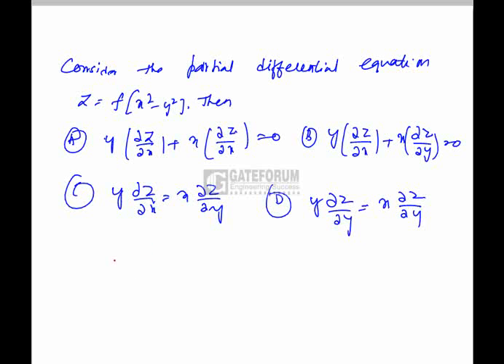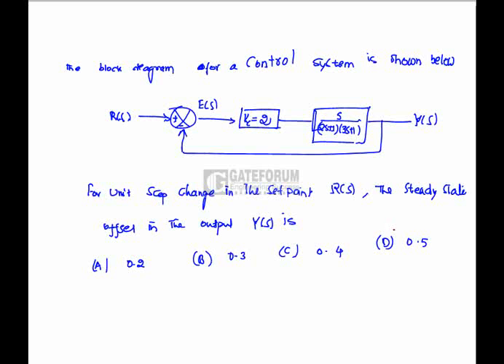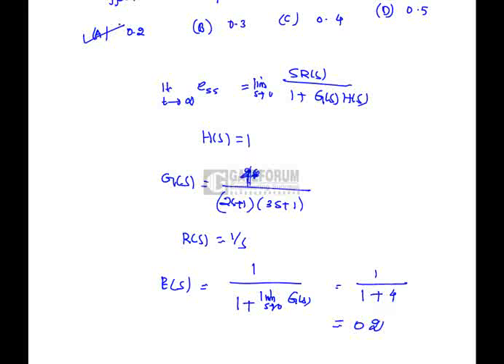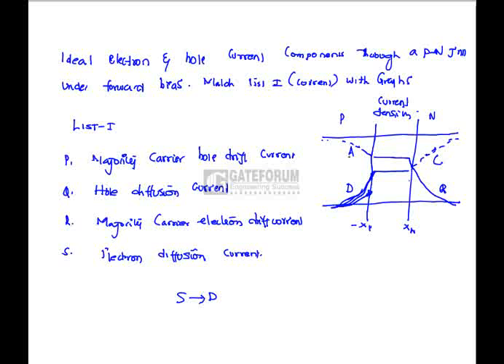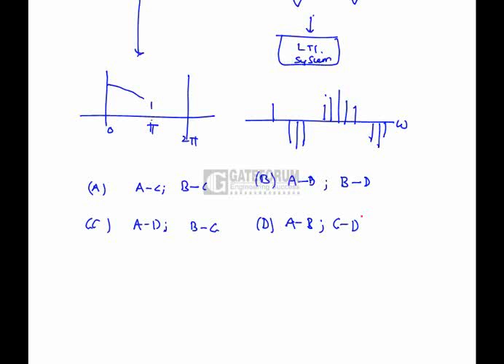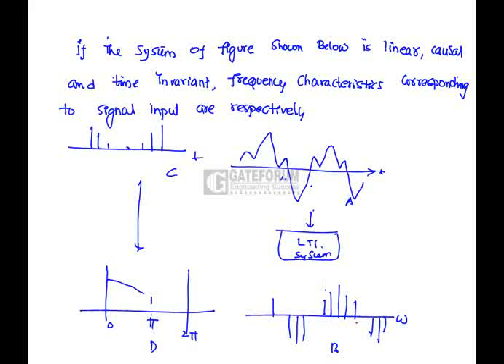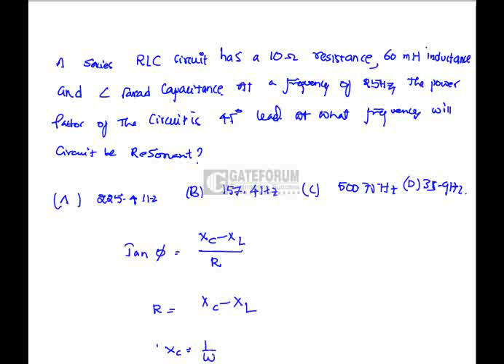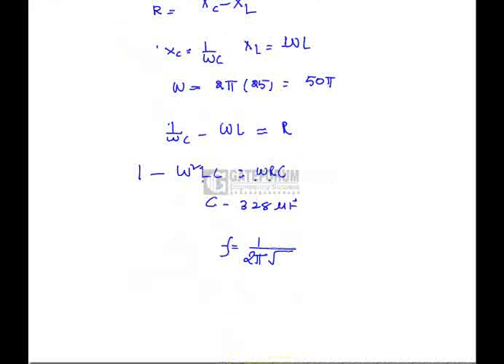Gateforum_TarGATE-EC-1205-28-32_TestDiscussions.flv